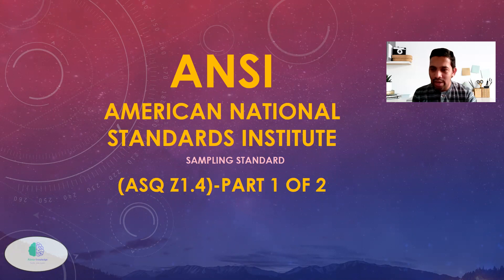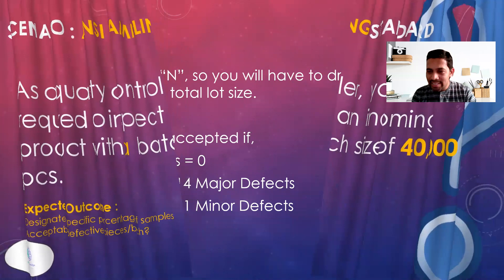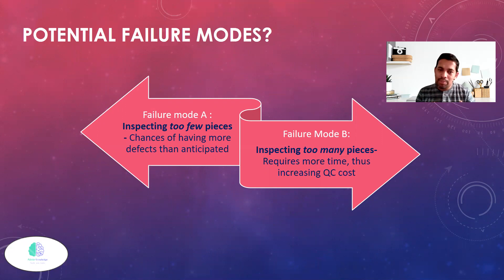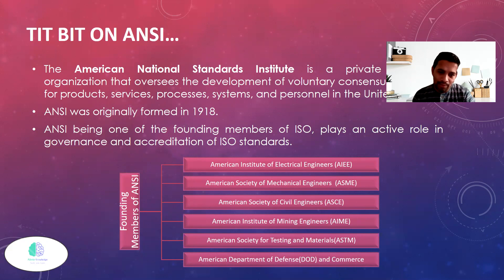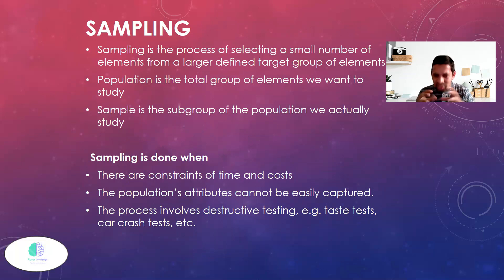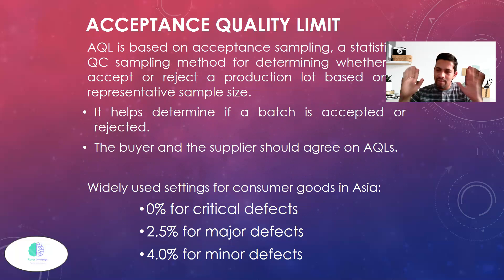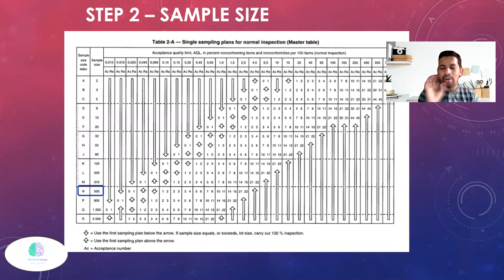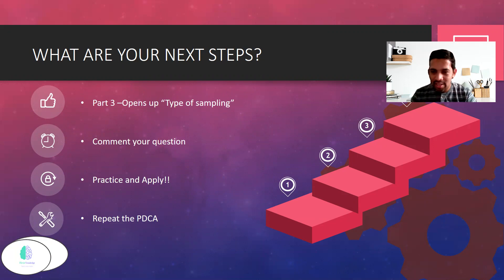How to read the ANSI tables for inspection | Acceptance Sampling Limit AQL & ASQ Z1.4 Sampling |HD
Let me ask you a question : As a quality controller, you are required to inspect an incoming product with a batch size of 40,000 pcs.???

Expected Outcome :
Designate a specific percentage of samples
Acceptable defective pieces/batch?
How many Minor, Major and Critical Defects allowed as per AQL?